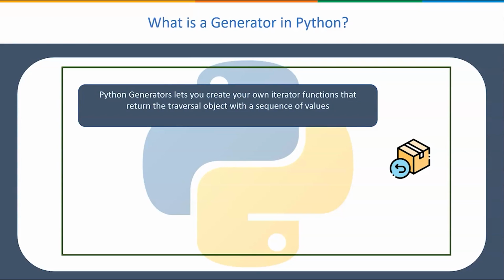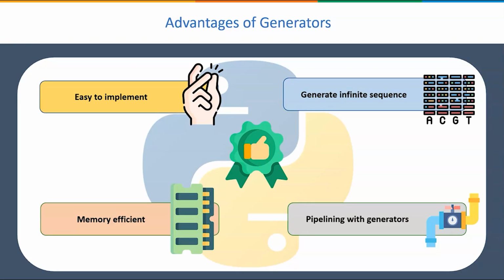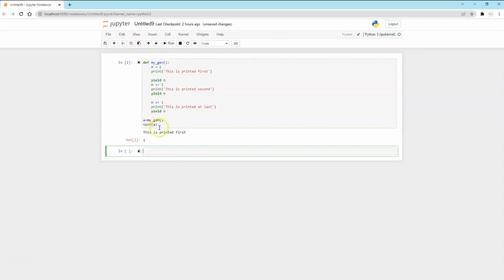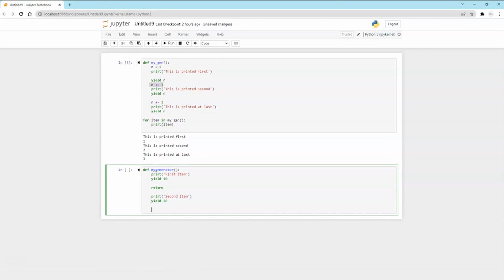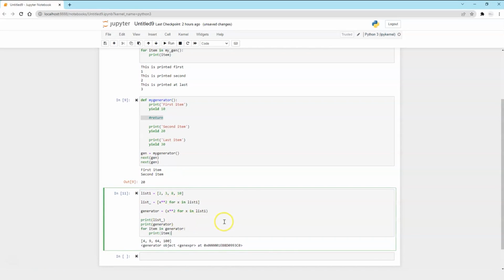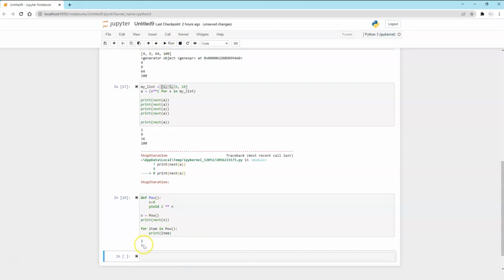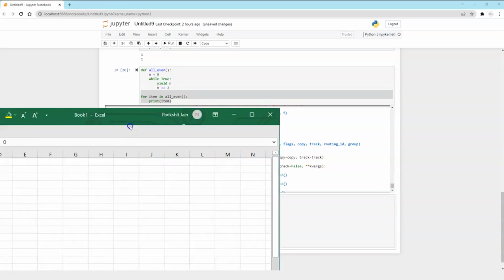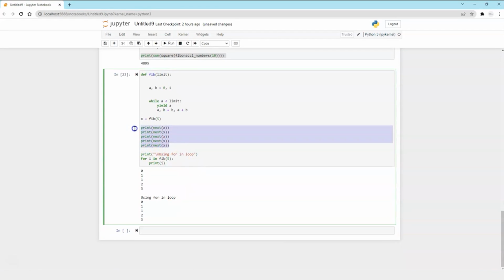Generators In Python | Python Generators Explained | Python Tutorial For Beginners | Simplilearn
🔥IITK - Professional Certificate Course in Generative AI and Machine Learning (India Only)
🔥IITG - Professional Certificate Program in Generative AI and Machine Learning (India Only)

The video will give you a brief introduction to Generators in Python. Next, you will learn the advantages of using generators in Python. Further, you will know the utility of the next() function.
After that, we will have hands-on demonstrations for Generators in Python.

You will learn the following topics in the tutorial:
00:00 - What is a Generator in Python?
02:34 - Advantages of Generator
04:07 - Next() function

What are Python Loops?
Python loops statement allows executing a statement or a group of statements multiple times. A loop is an instruction that repeats multiple times as long as some condition is met. In Python, there are While loop, For loop and Nested loops.

✅ Key Features

- 3 Capstones and 25+ Projects with industry data sets from Twitter, Uber, Mercedes Benz, and many more

✅ Skills Covered

- ChatGPT
- Generative AI
- Explainable AI
- Generative Modeling
- Statistics
- Python
- Supervised Learning
- Unsupervised Learning
- NLP
- Neural Networks
- Computer Vision